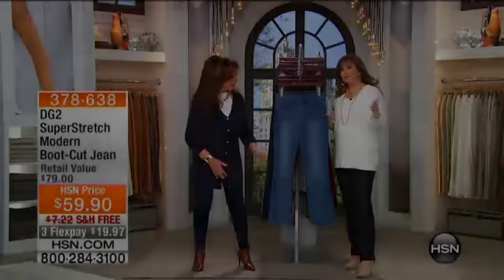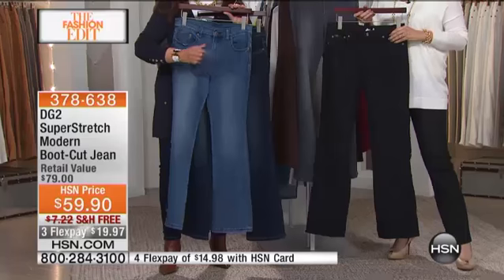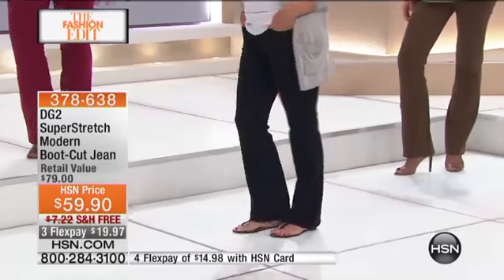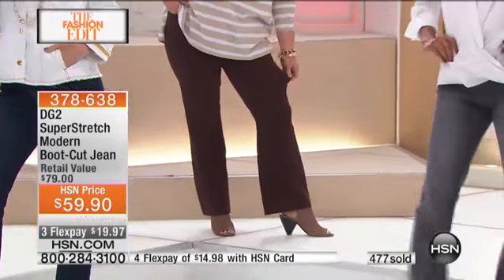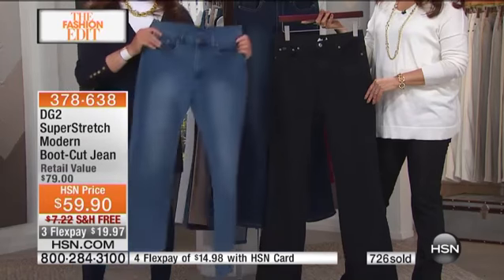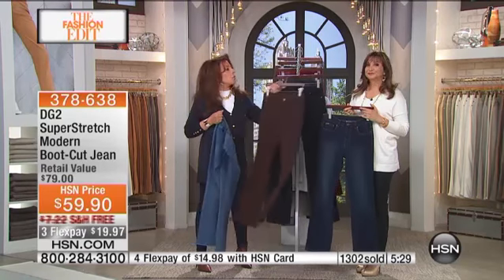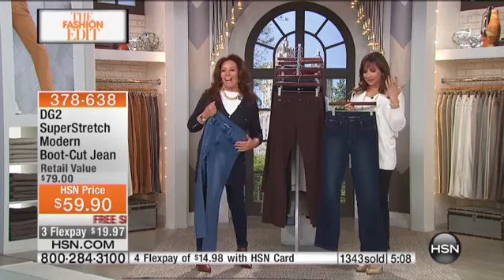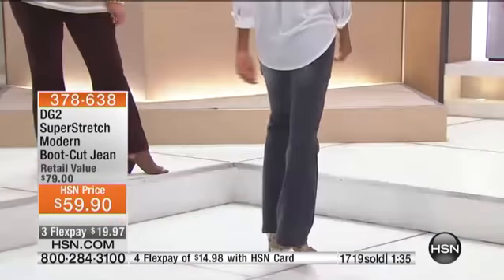DG2 by Diane Gilman SuperStretch Modern BootCut Jean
Is it possible to improve a classic? If you love Diane's bootcut jean and her comfortable, superstretch denim, you just might agree it is!...